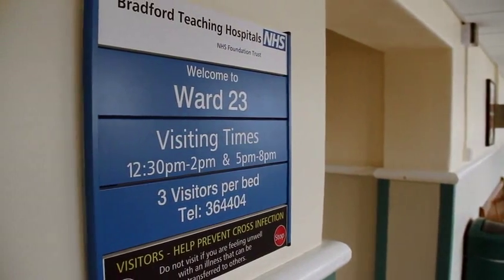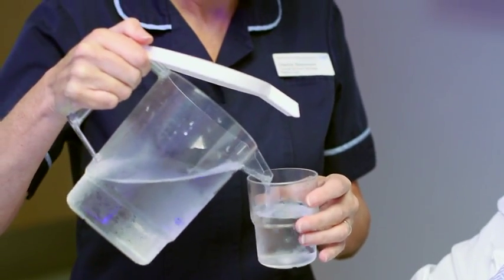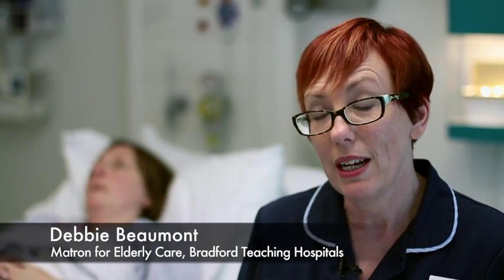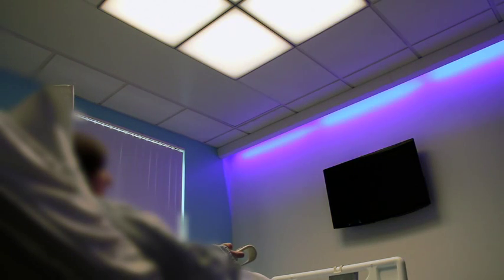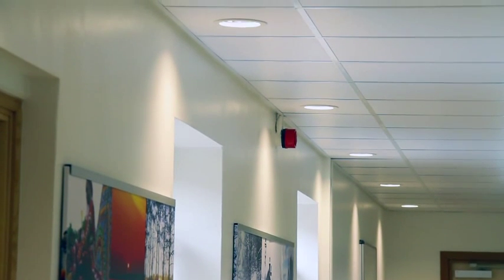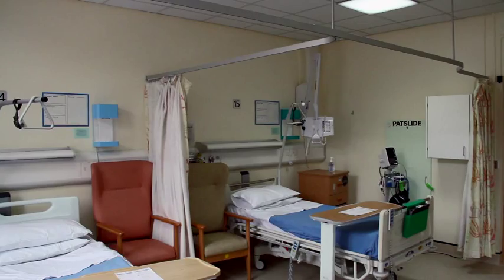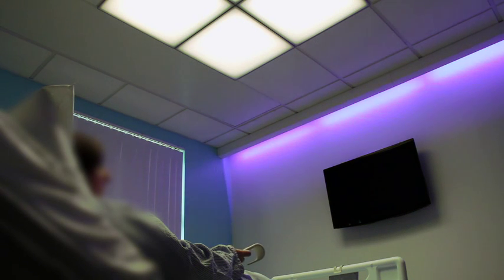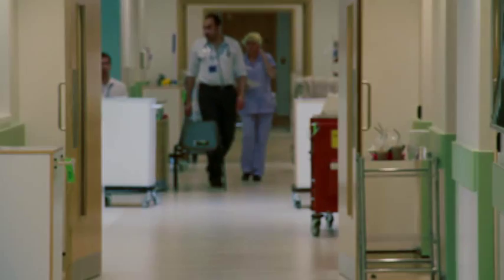Healwell Case Study - Bradford Royal Infirmary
A potentially ground-breaking project is being carried out at Bradford Royal Infirmary to evaluate the influence of the built environment on the care of dementia patients. It includes use of Philips Dynamic Lighting system and the first UK installation of the company's HealWell lighting system.